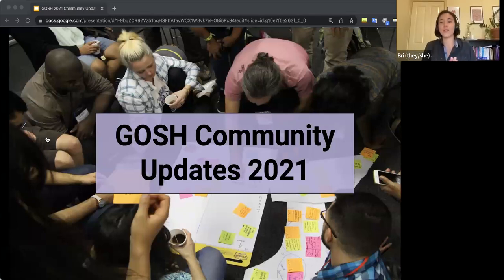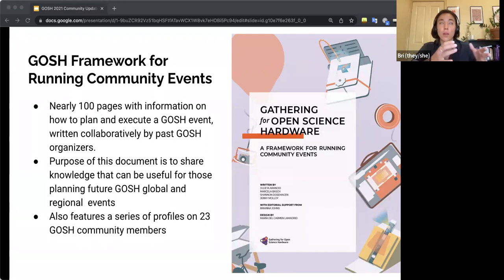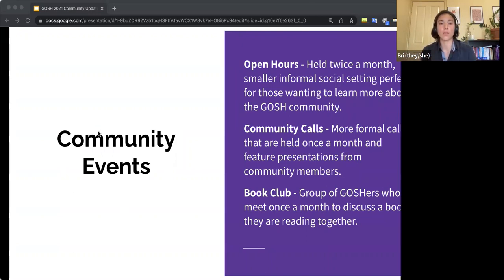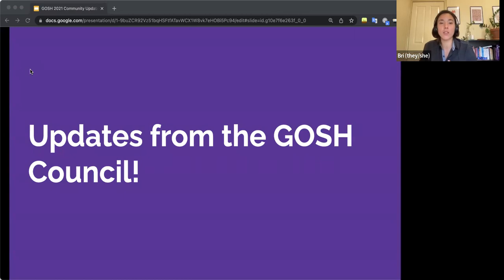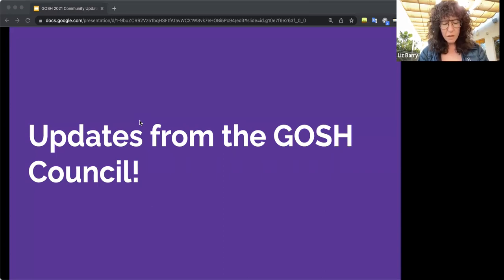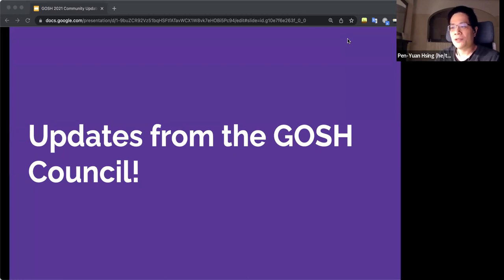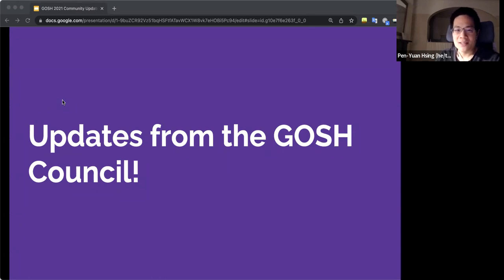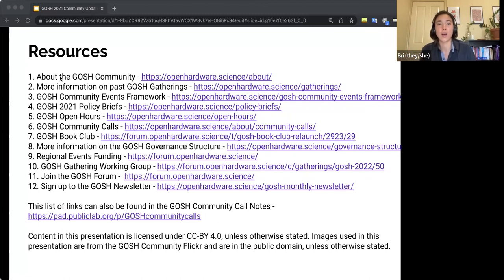GOSH January 2022 Community Call: Updates from the GOSH Community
This video features a series of updates from the GOSH Community. Presented by Community Coordinator, GOSH Community Council, and AfricaOSH Liaison.